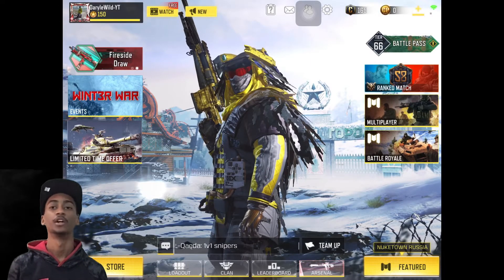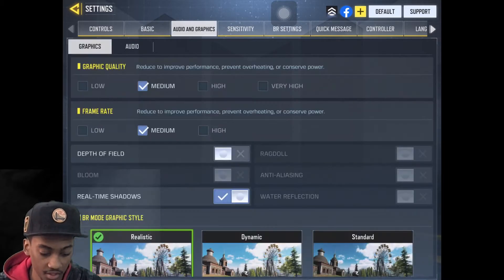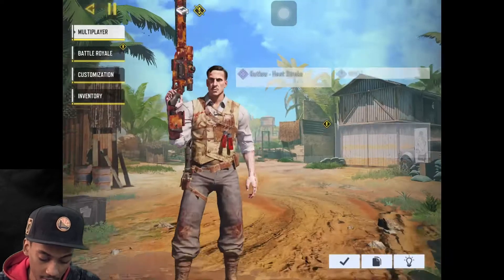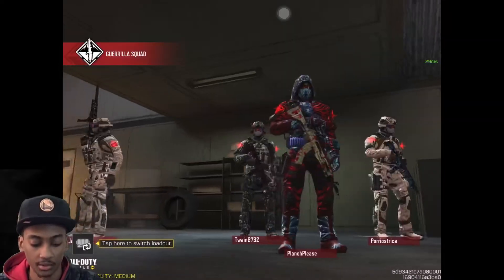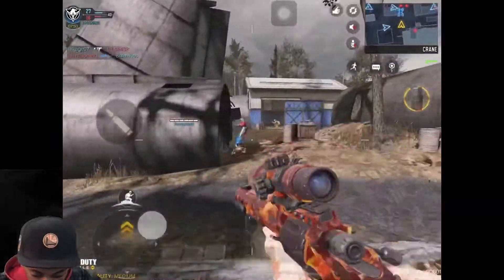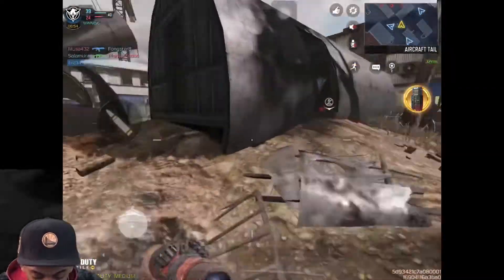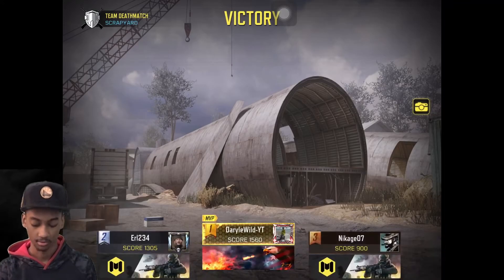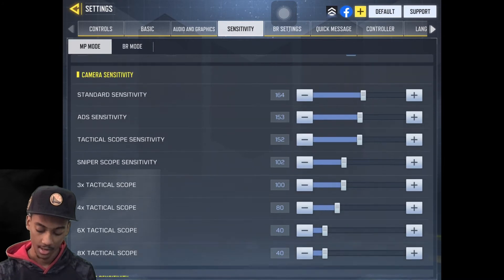BEST SNIPER SETTINGS FOR CALL OF DUTY MOBILE!!!